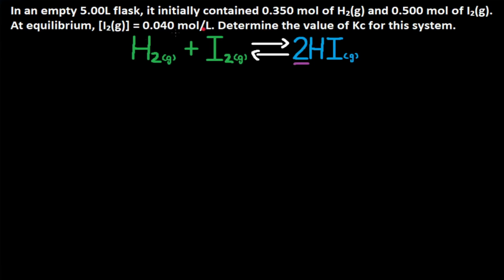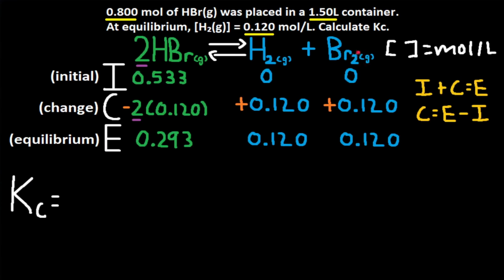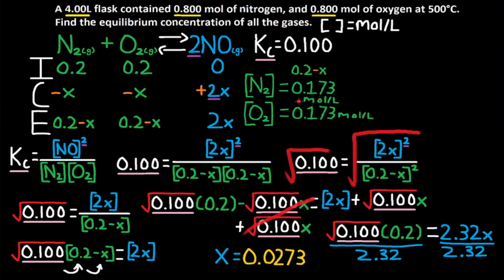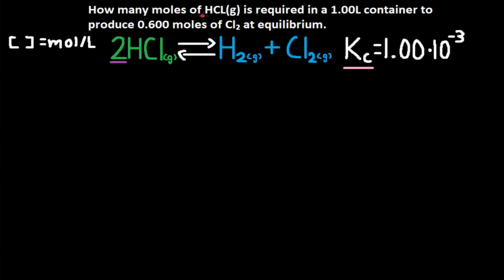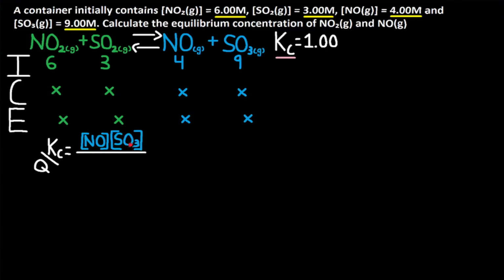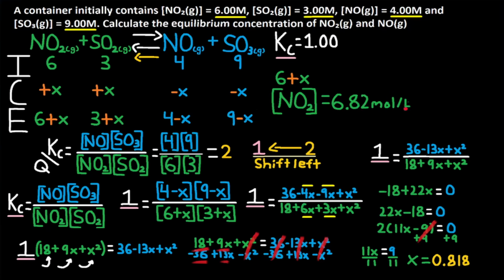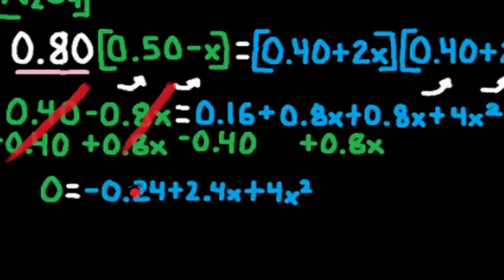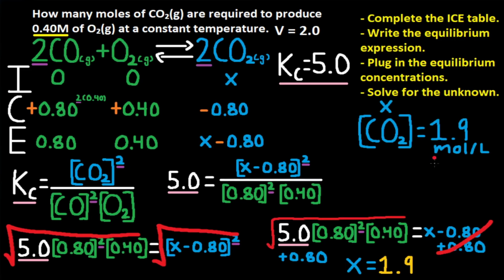ICE Tables: Initial Concentration, Equilibrium Constant Expression - Chemical Equilibrium Problems.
This chemistry video demonstrates how to use ICE tables to solve chemical equilibrium problems

In this video we take a look at when to use ICE tables and how to complete the ICE table. We also go through how to write the equilibrium constant expression for a chemical reaction and how to calculate the equilibrium constant (Kc).

Practice Problem (1, no variables) - 0:00
Practice Problem (2, no variables) - 2:24
Practice Problem (3, variables) - 4:33
Practice Problem (4, variables) - 8:27
Practice Problem (5, variable in initial) - 11:59
Practice Problem (6, variables and Q) - 15:19
Practice Problem (7, quadratic formula) - 20:09
Practice Problem (8, variable in initial) - 25:16
Remember Notes - 28:26